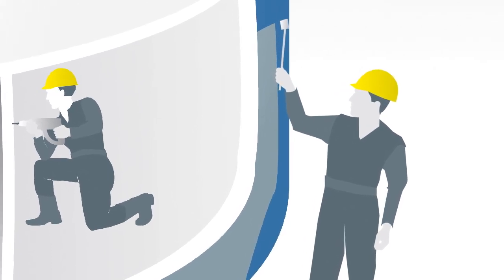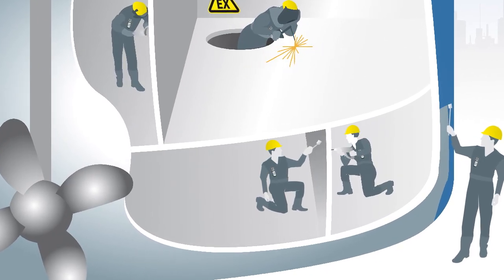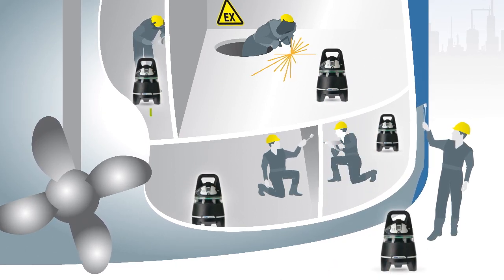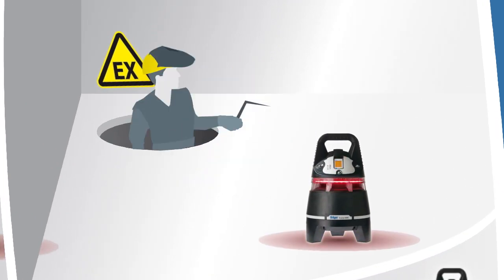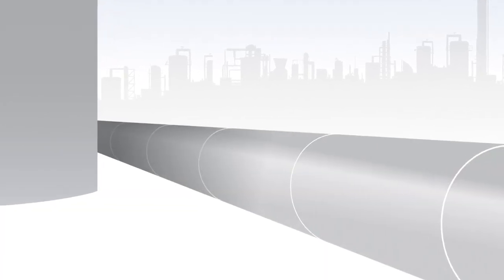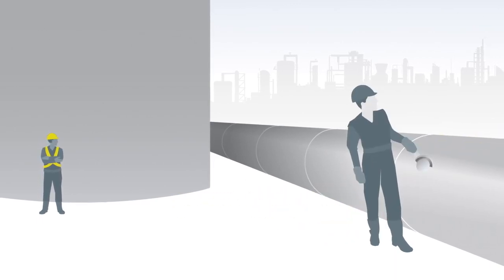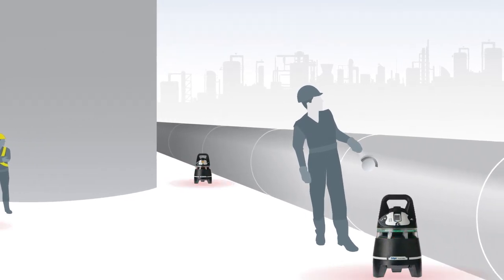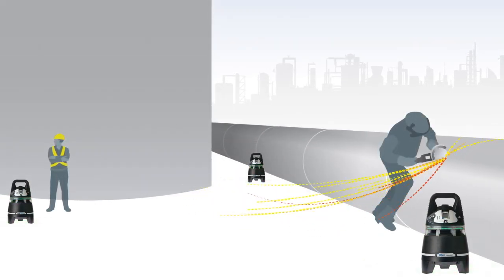Dräger X-zone 5000/5500: Area monitoring (Chapter 2/6)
This chapter explains workplace monitoring with the Draeger X-zone 5000/5500. The Dräger X-zone 5000/5500 is a mobile gas detection system for flexible area monitoring. It can be used for the measurement of up to six gases in combination with the gas detection instruments Dräger X-am 5000, 5600 or 5100.

Up to 25 Dräger X-zone 5000 can be automatically interconnected to form a wireless fenceline. Therefore it is possible to control large areas continuously.
Advantage: Clearance measurement after breaks or change of shift is not necessary.